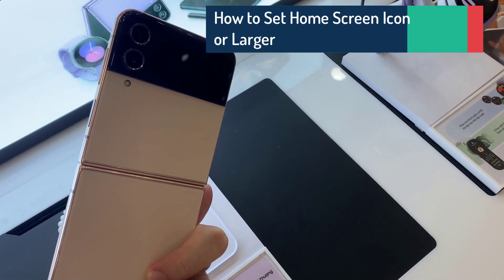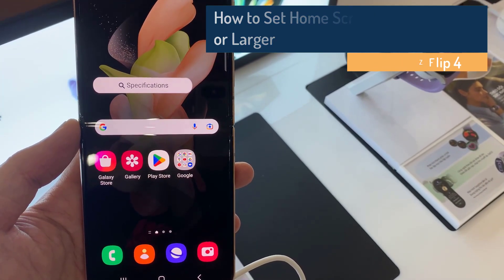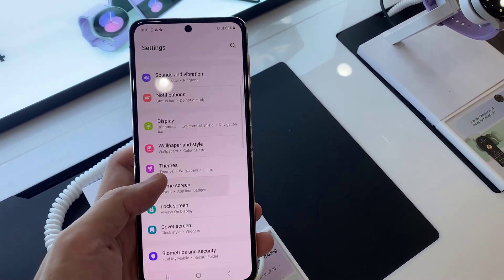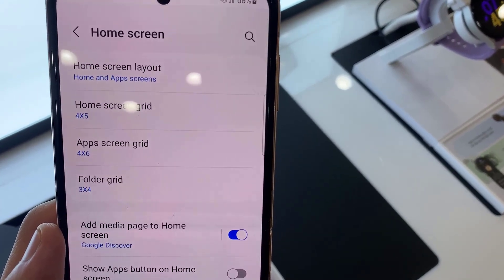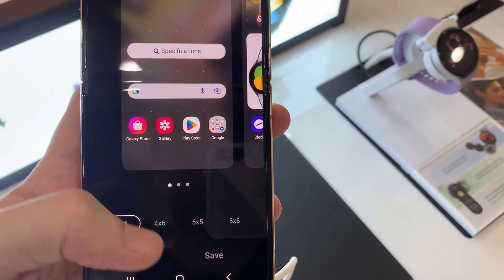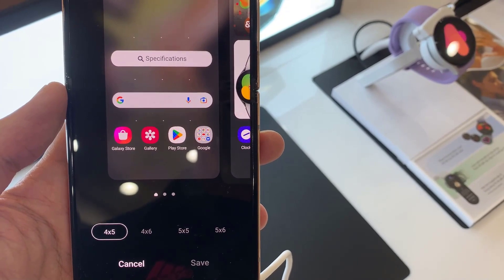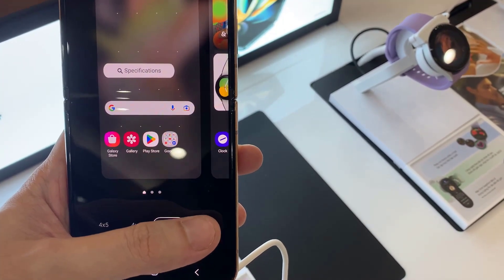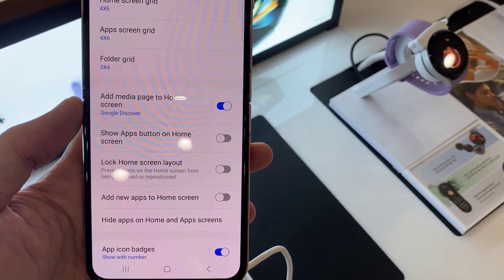Samsung Galaxy Z Flip 4: How to Set Home Screen Icon Smaller or Larger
Learn how you can set the home screen icon smaller or larger on the Samsung Galaxy Z Flip 4.